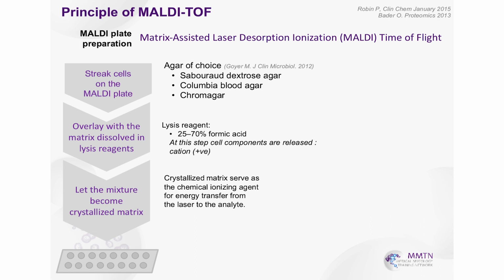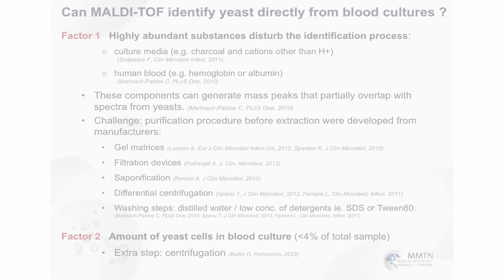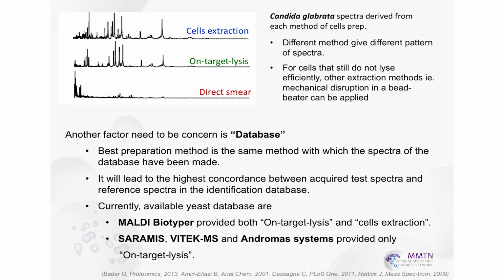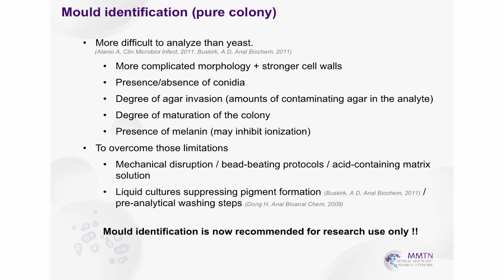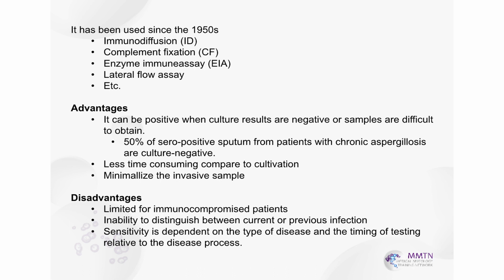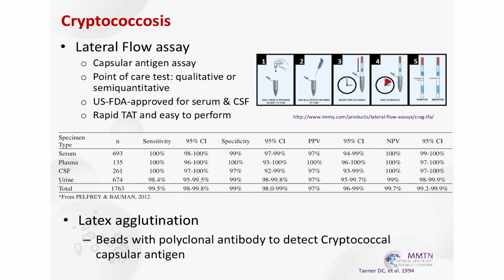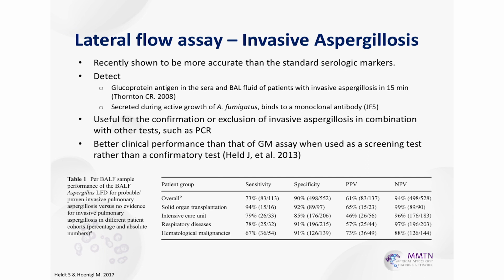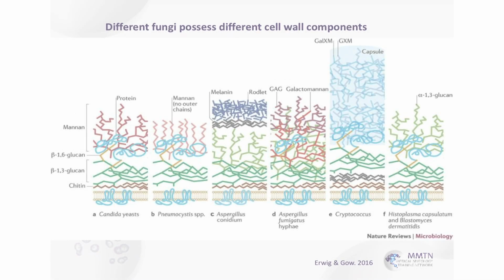Rapid fungal diagnosis – Dr Ariya Chindamporn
Dr Ariya Chindamporn is associate professor at the Department of Microbiology of the Faculty of Medicine, Chulalongkorn University; King Chulalongkorn Memorial Hospital/Thai Red Cross, in Bangkok, Thailand.

In this presentation, "Rapid Diagnosis - MALDI-TOF and antigen assays", Dr Chindamporn discusses the latest on MALDI-TOF, including its advantages, factors affecting its accuracy, the utility of predicting antifungal drug resistance by this technique, as well as its cost-effectiveness. She also speaks about the pros and cons of fungal antigen assays, and goes into detail about their use in common fungal infections.

Read more about the recent advances in fungal diagnostics in Asian laboratories